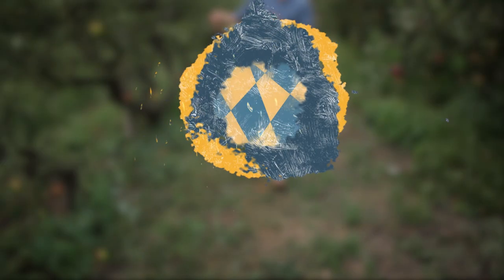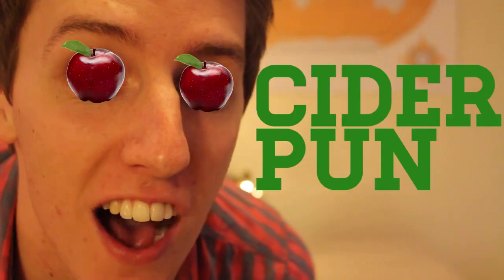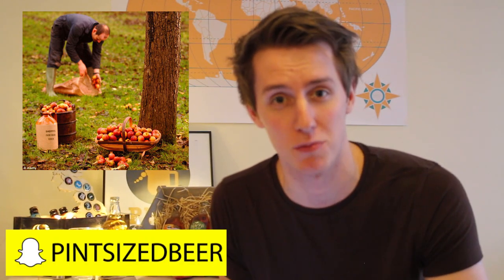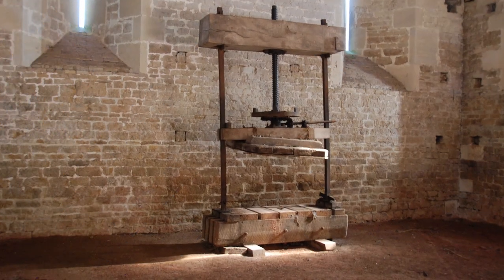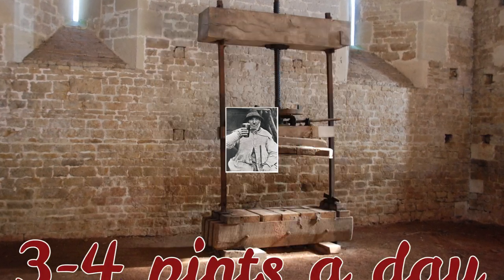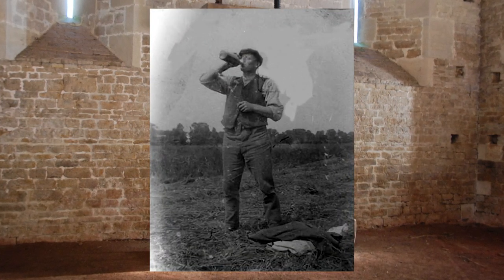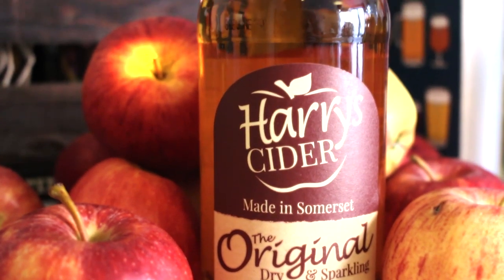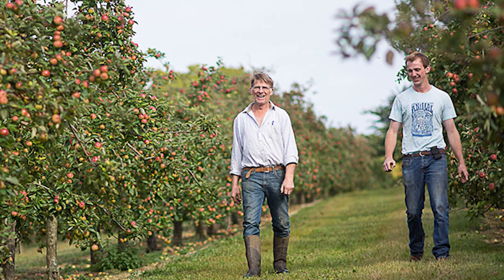Harry's Cider and The West Country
** Thanks to billbradshaw.co.uk for his great photography! **

Things have gone a little...South today on Cider Insider! We're taking a trip down to The West Country to explore why this region is so important for the British cider industry. To accompany us on our voyage is a crisp, sweet, delicious cider from Harry's, the Original.

Need a cider fix? Want to get your hands on this bottle of pure sunshine?